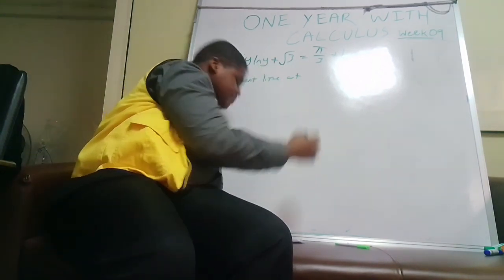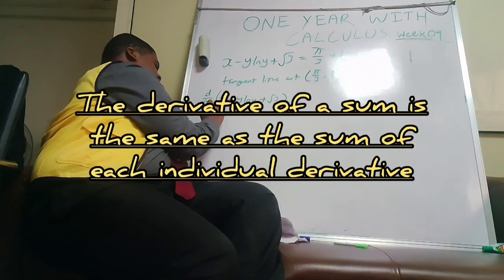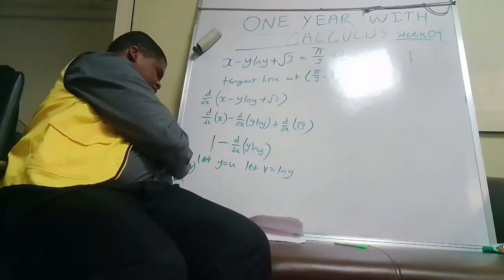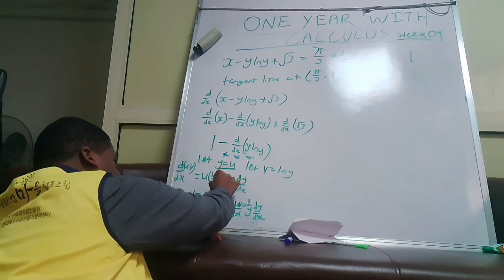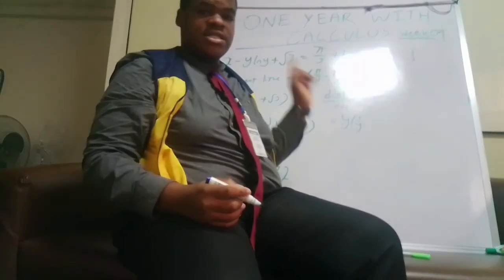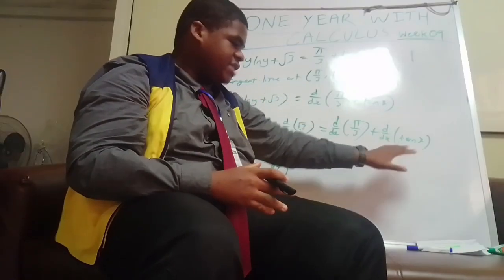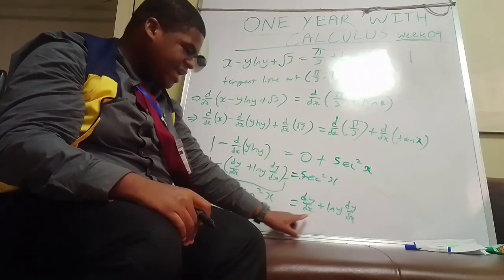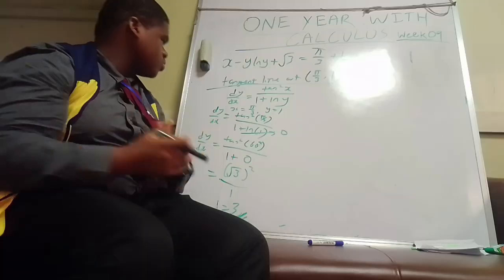One Year With Calculus, week 09 solution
Welcome to One Year With Calculus – Week 09 Solution.

In this video, we go through the full solution to the Week 09 problem, breaking it down step by step and explaining the reasoning behind each move. The aim is not just to arrive at the final answer, but to understand the structure of the problem and the calculus principles involved.

** Reinforce core calculus concepts

** Encourage consistent mathematical thinking

** Build depth, not just speed

In this Week 09 solution, we carefully examine:

** The method selection process

** Why certain substitutions or techniques are use

** How to approach similar problems in the future

✔ Your answer
✔ Where you got stuck
✔ What concept challenged you most

And if you got it correct… well done. You’re building serious calculus strength 💪

Don’t forget to:
📤 Share with someone who loves mathematics

If you attempted the problem before watching, compare your method with this one and see where your reasoning aligns or differs. If you haven’t attempted it yet, I recommend pausing the video and trying it first before following the explanation.

This series is about steady growth. One problem every week. One year of discipline. Real improvement over time.

Next week’s challenge drops soon. Stay consistent.